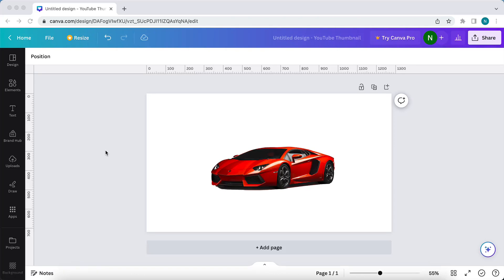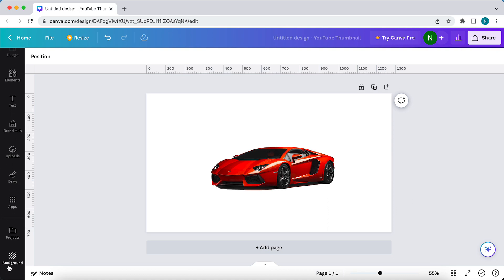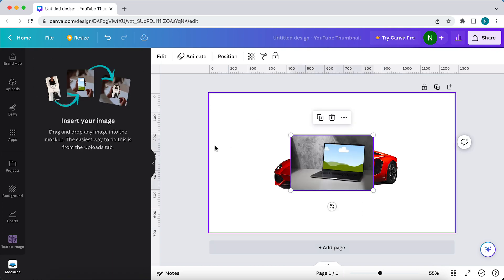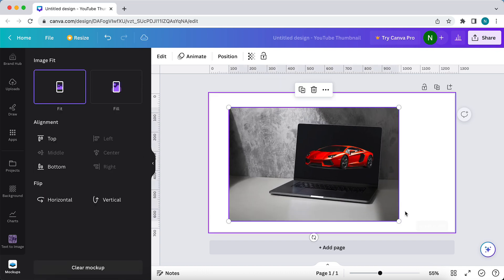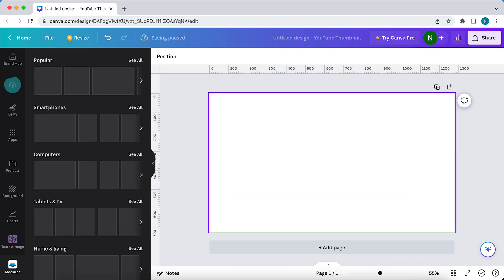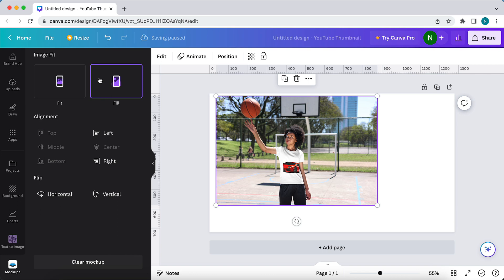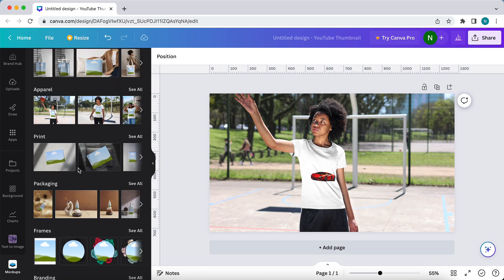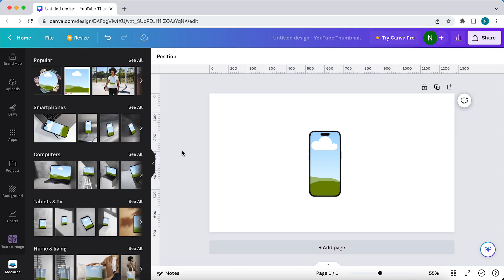How to Add Photo to Mockup in Canva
In this video I'll show you how to add a picture to a Canva mockup. The method is very simple and clearly described in the video. Follow all of the steps in the video, and insert an image to a mockup in Canva. And that's how you can add pictures to your mockups in Canva easily. This works for iPhone and Android.